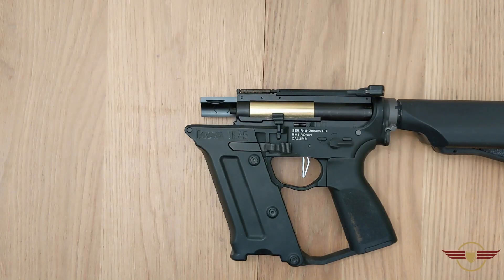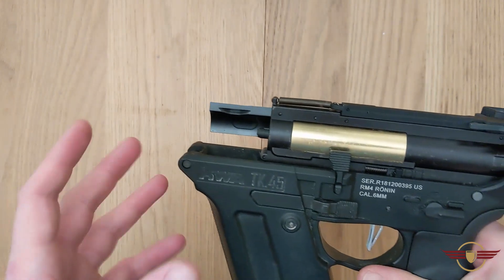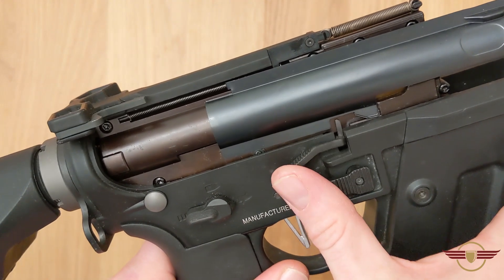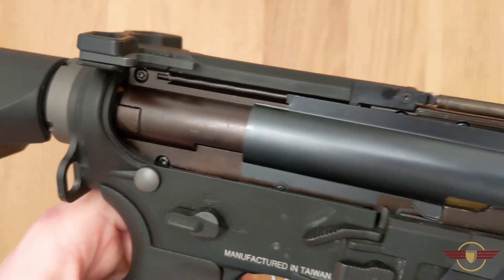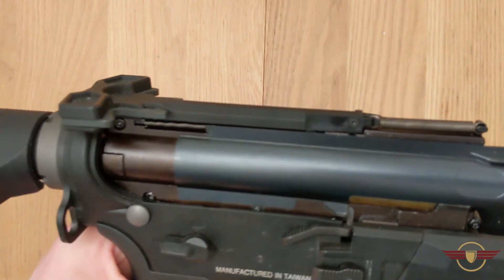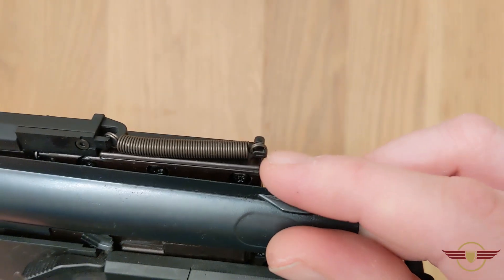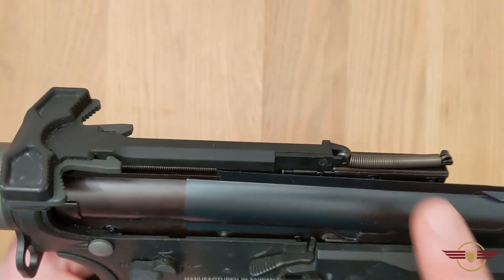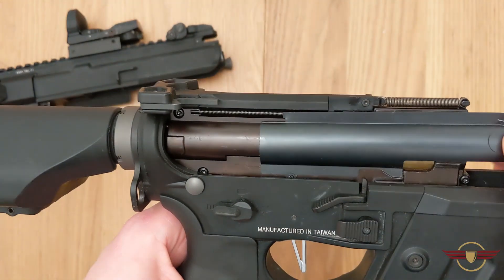[REQUESTED] KWA bolt release and charging handle issue - how it should look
Following a subscriber having issues with his charging handle and bolt release I have done a quick video of how it should all look to make sure there are no issues.

Pheas